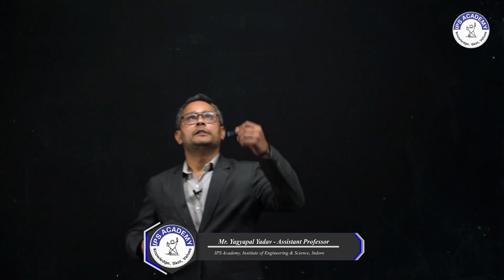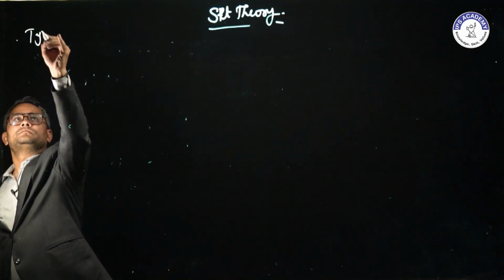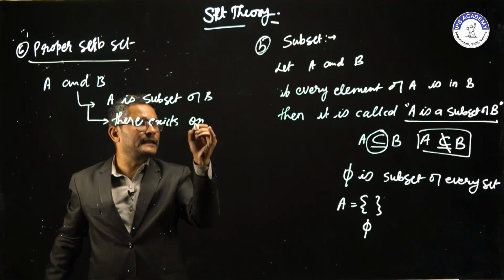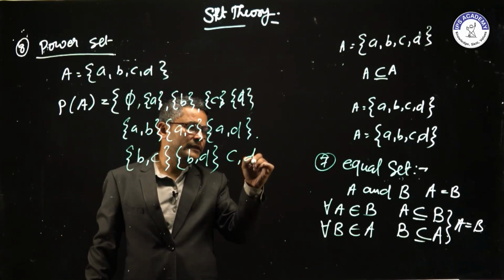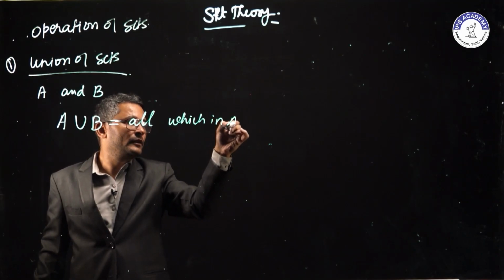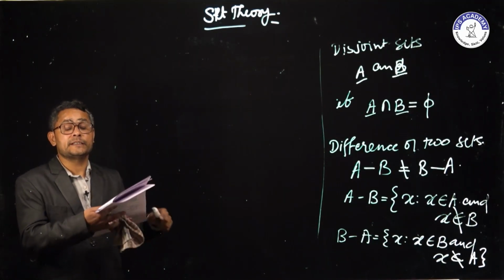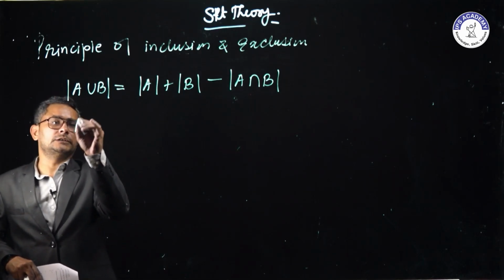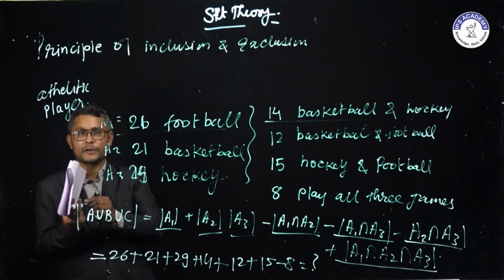Set Theory by Mr Yagyapal Yadav Asst Professor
Set Theory by Mr  Yagyapal Yadav   Asst  Professor, IPS Academy, Institute of Engineering and Science